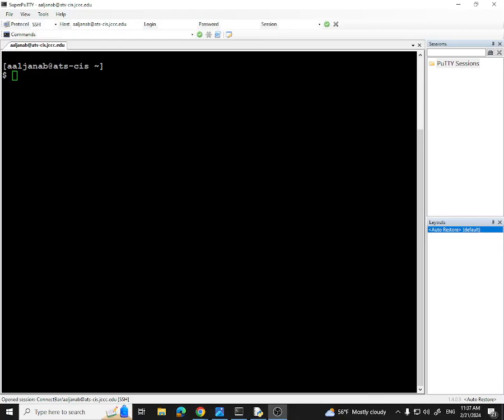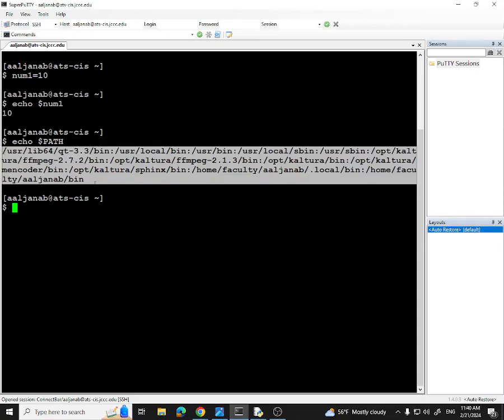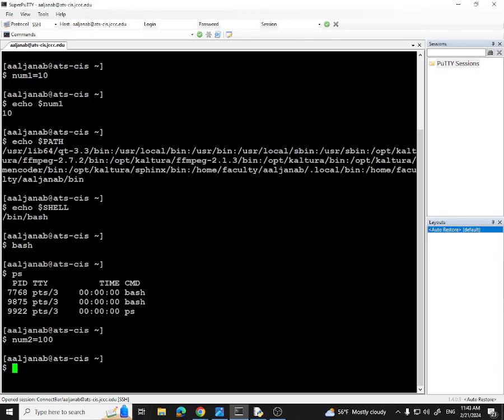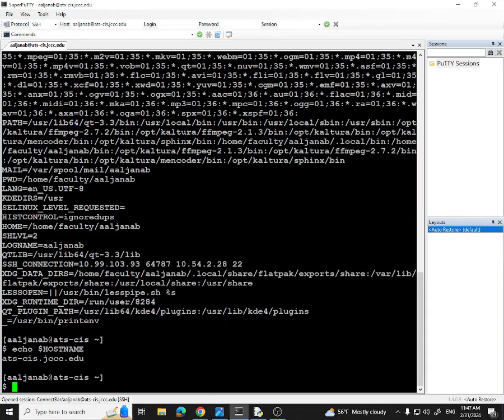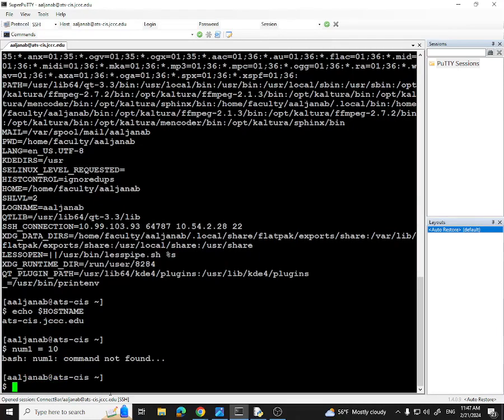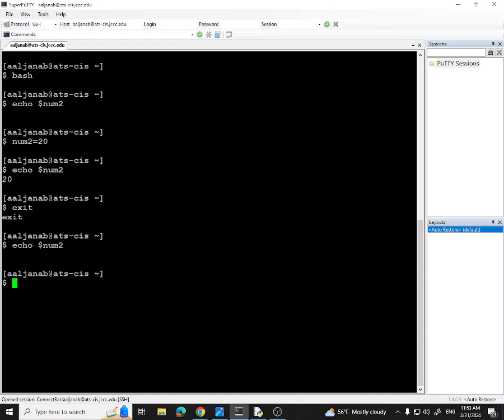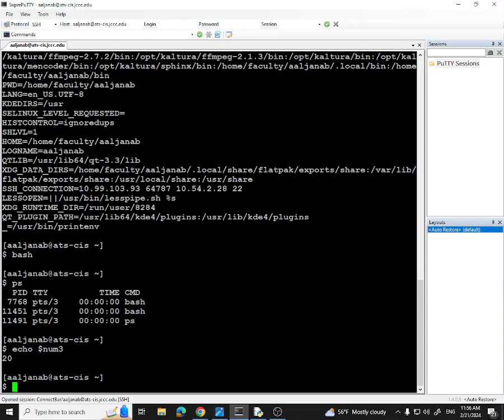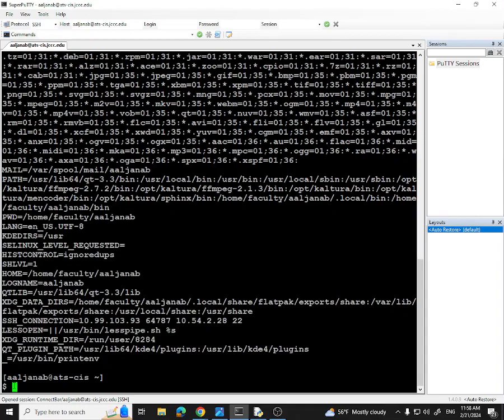Environment - Variables - Linux